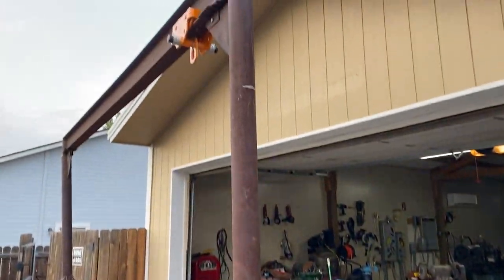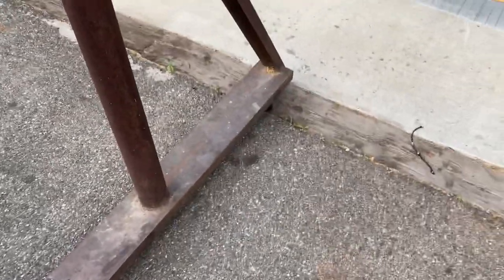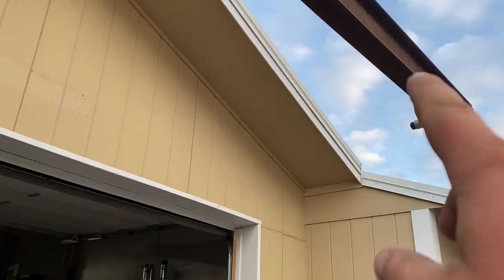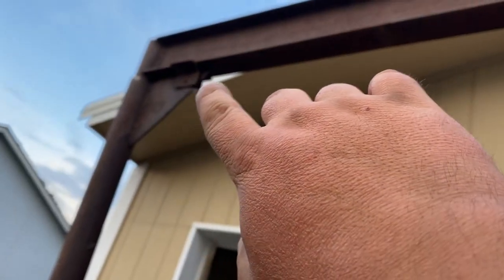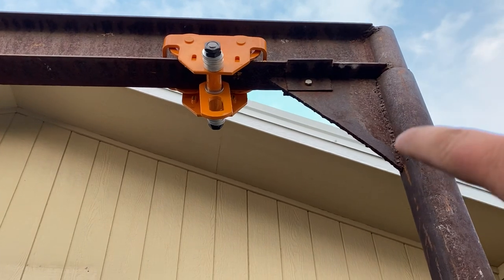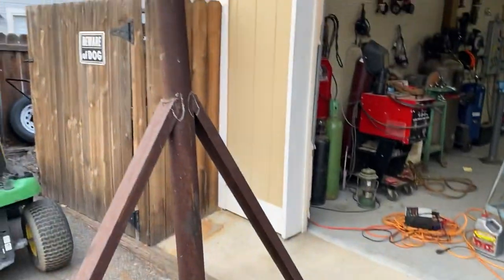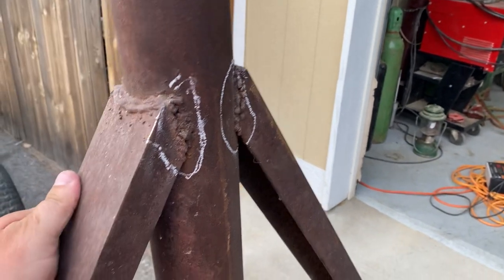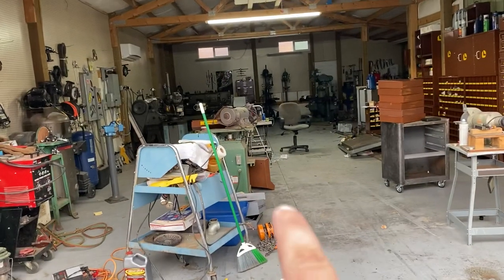Small shop gantry crane purchase and assessment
Bought a dirt cheap gantry crane for the shop